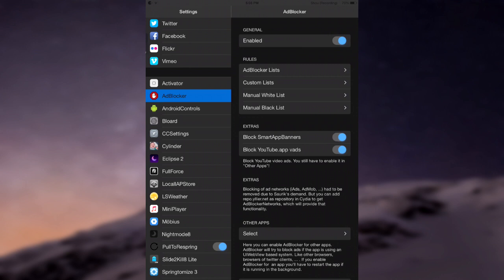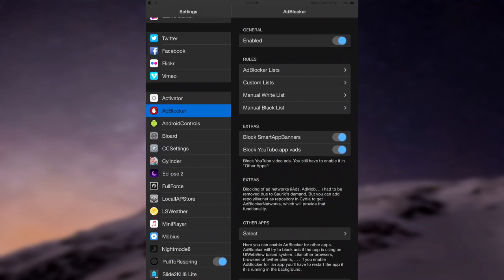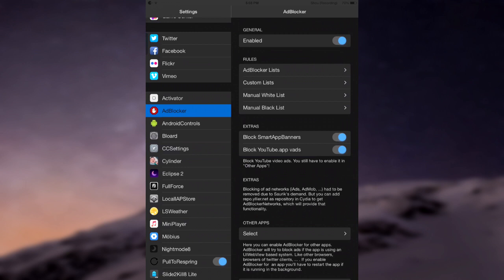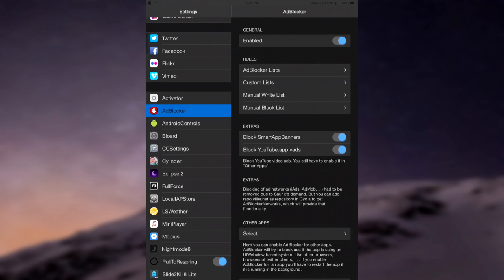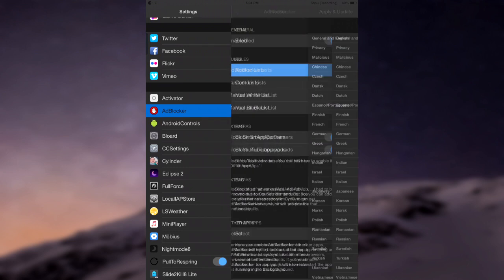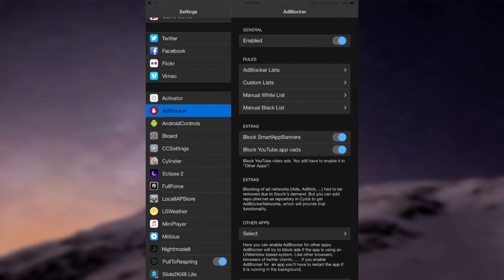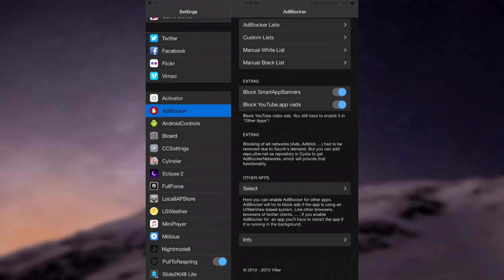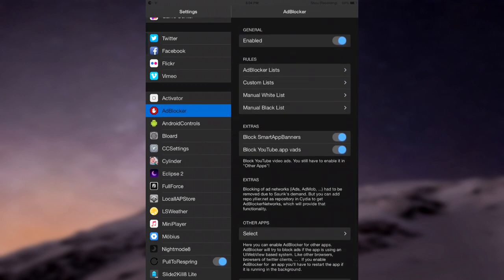HOW TO Block ALL Ads in iOS 9!